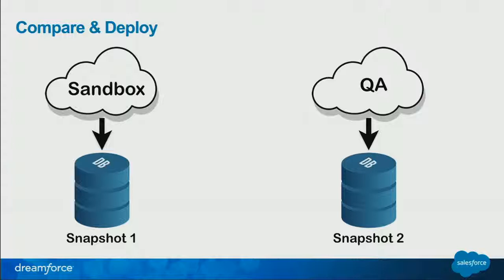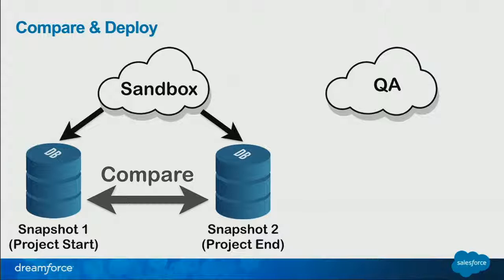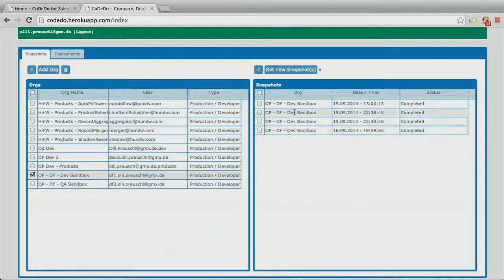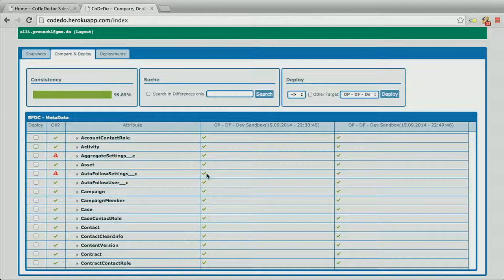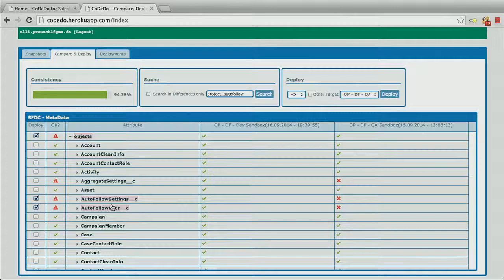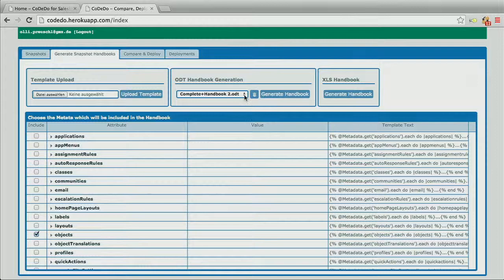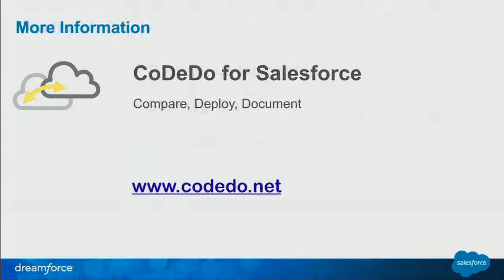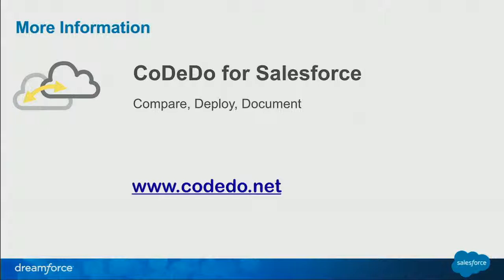Enhanced Deployment via Visual Hierarchical Comparison of Salesforce Orgs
Keeping your environments (dev, test, live) in sync can be time consuming. We developed a tool that creates snapshots displayed as hierarchical tree structures of metadata to visualize the complete set of changes. You can create a snapshot at the start of a project and all changes are automatically identified, then deployed to other environments with just a few clicks. Subsets of changes can be selected if only certain features are required to go live. Templates can also be used to deploy common metadata configuration across environments for your company. Join us to learn more about the tool that provides the creation, documenting, and archiving of your complete Salesforce Org metadata in a hierarchical tree structure.